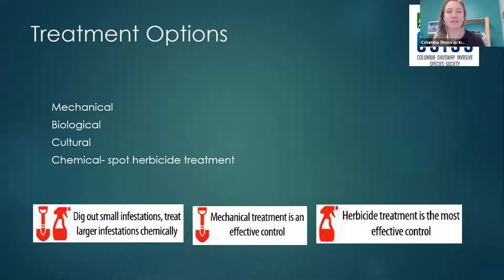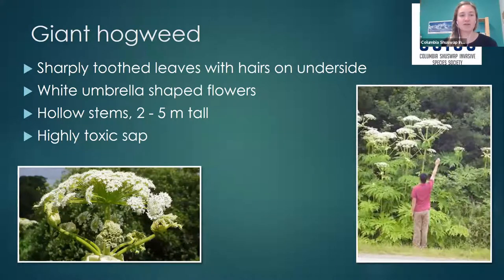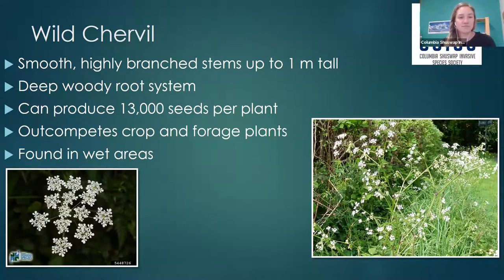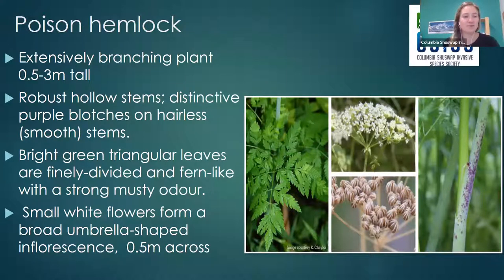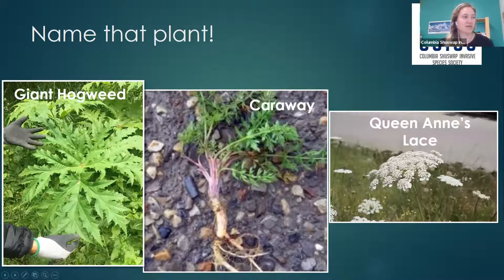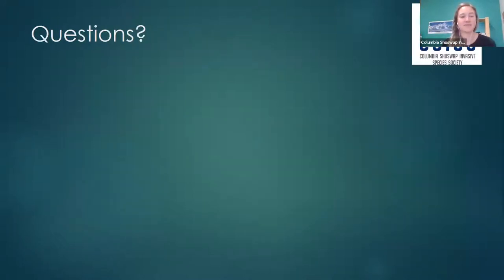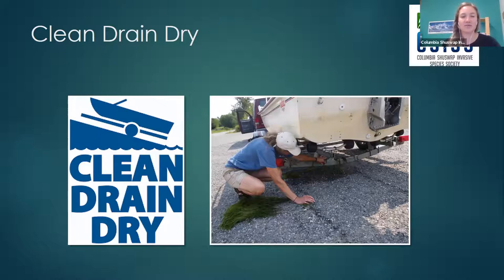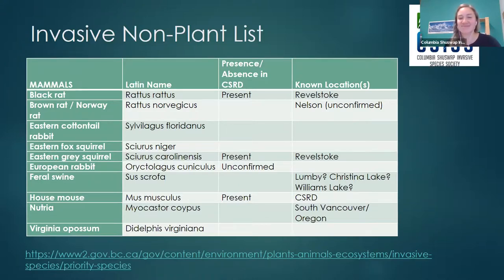2020 CSISS Invasive Plant ID and Management Training-Carrot Family Focus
This video is a recording of our online workshop hosted June 30th 2020.

This workshop is applicable to industry, forestry, Indigenous Peoples, municipal and regional staff, landscapers, gardeners, stewardship groups and other interested individuals. Learn to identify key invasive plants in your area and implement best management practices in the field to prevent the spread of invasive species. The ID portion of the course  will focus on the carrot family species – such as Giant Hogweed, Wild Chervil, Wild Parsnip and others.
* This recording does not include the intro and background on invasive species impacts.